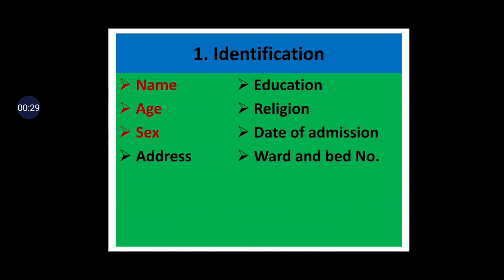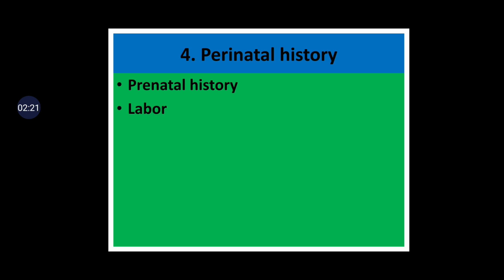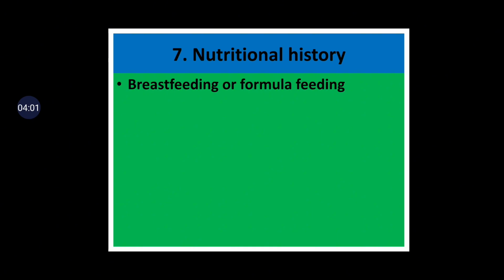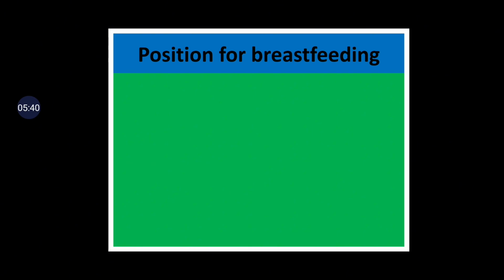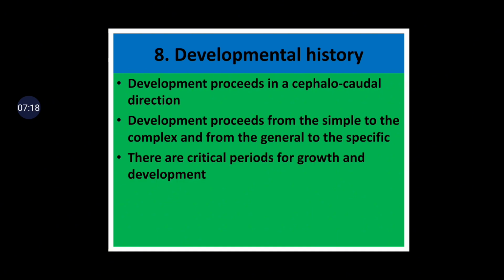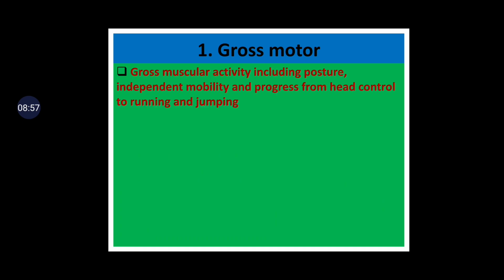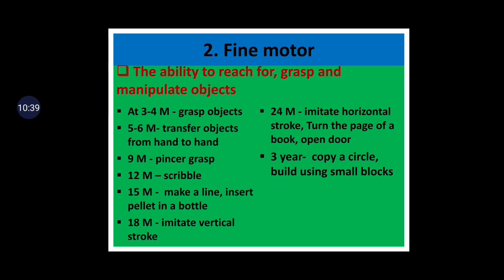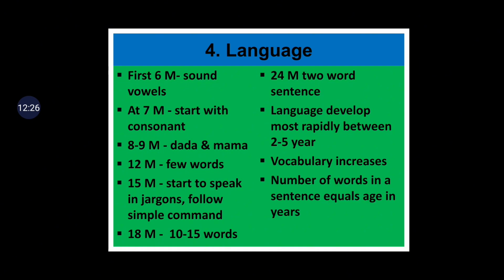History taking in Pediatrics- simplified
This video simplifies history taking in pediatrics and child health.